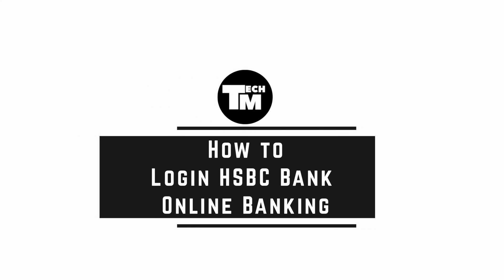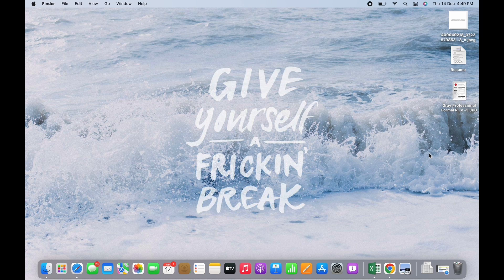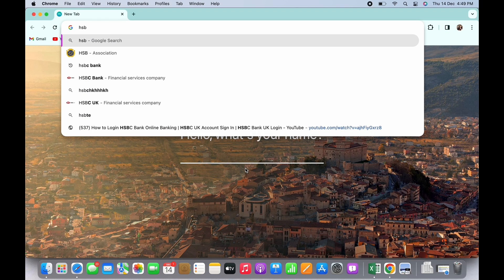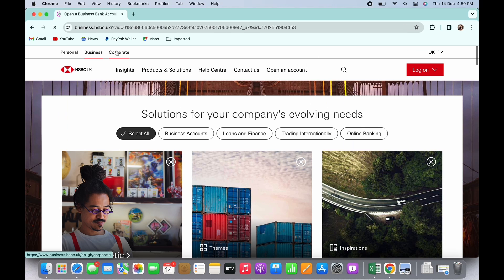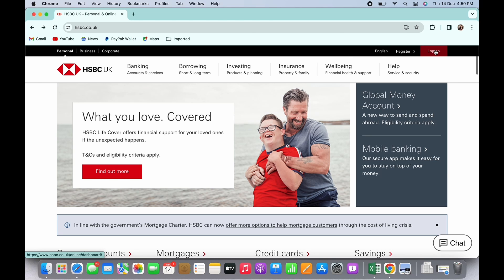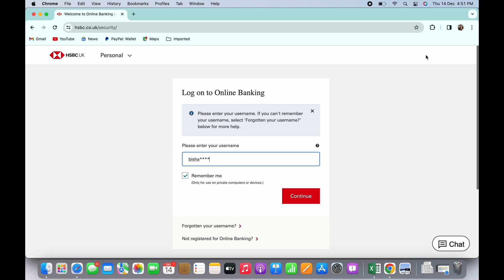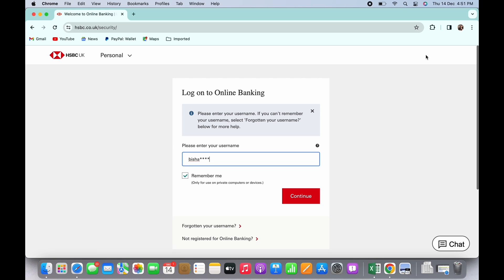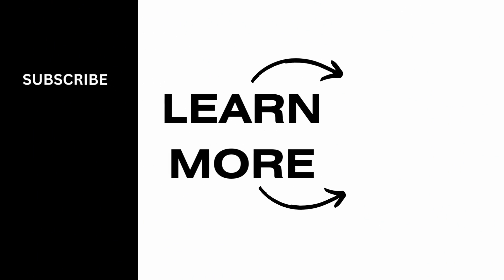How to Login HSBC Bank Online Banking 2024 | HSBC UK Account Sign In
Welcome to our tutorial on how to login to HSBC Bank Online Banking in 2024. If you're an HSBC UK customer and need to access your account online, you're in the right place. In this guide, we'll walk you through the steps to log in to your HSBC UK account with ease.

Learn why online banking with HSBC is convenient and essential for managing your finances securely.

Step-by-Step Tutorial:

[00:00] Introduction and Benefits of HSBC Online Banking
[00:10] HSBC UK Login: How to Sign In to Your Account

In just 10 seconds, we'll provide you with a quick and straightforward method to access your HSBC UK account online.